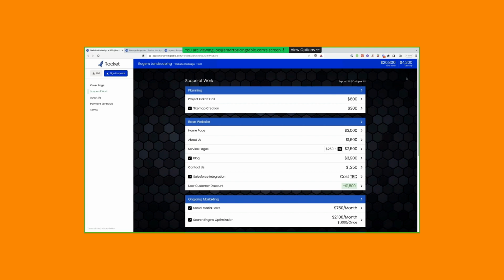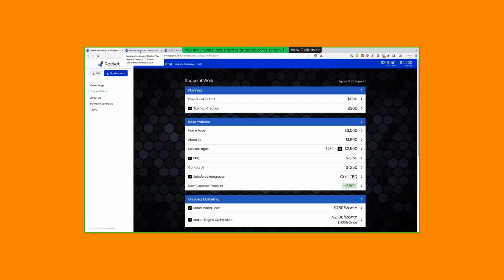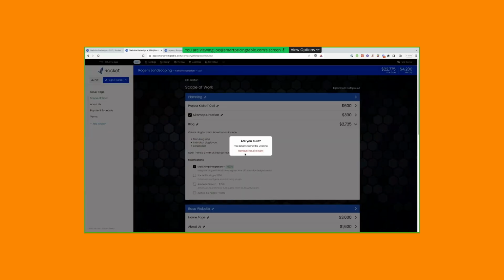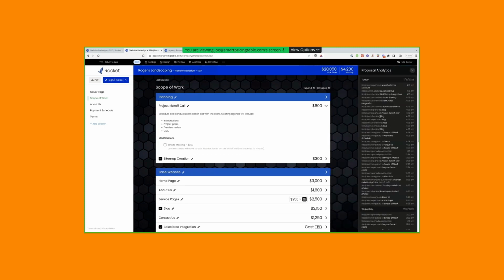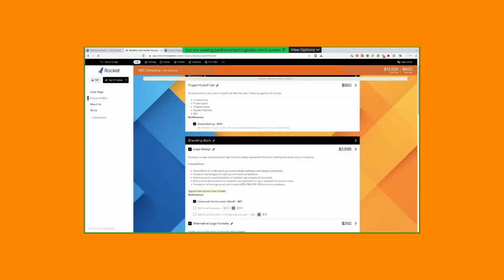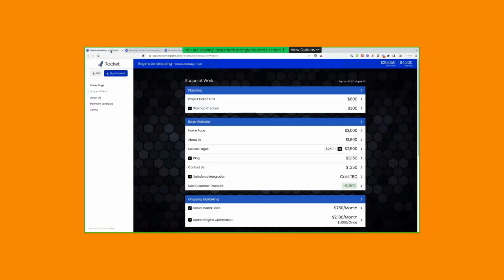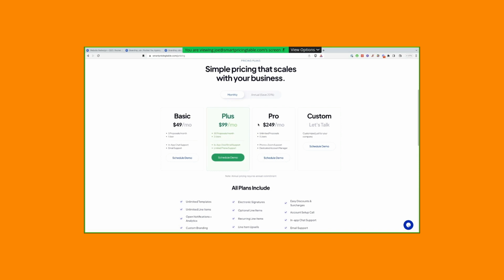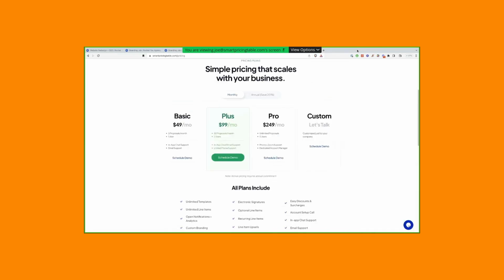Smart Pricing Table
Demo with Founder Joe Ardeeser